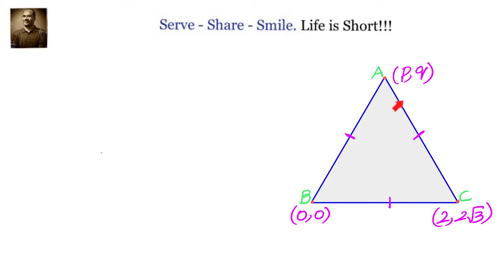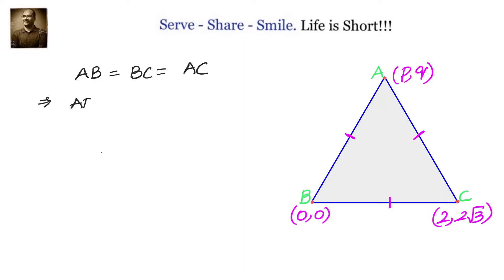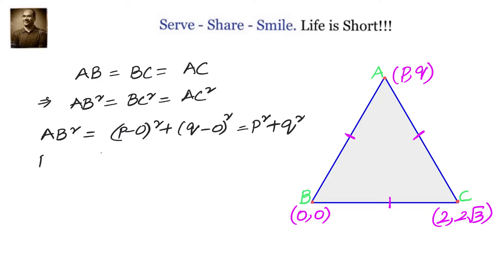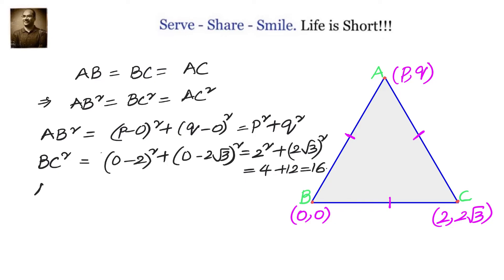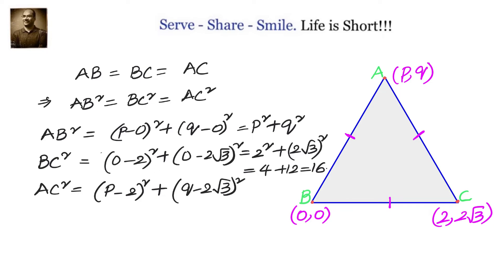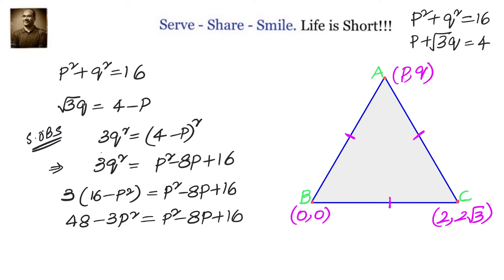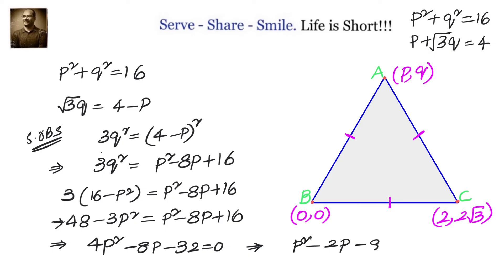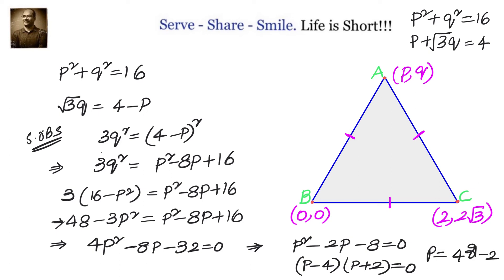Coordinate Geometry: Find the third vertex of an equilateral triangle given the two vertices.